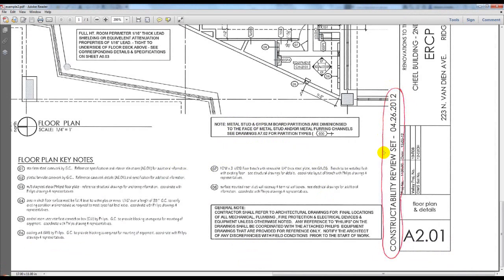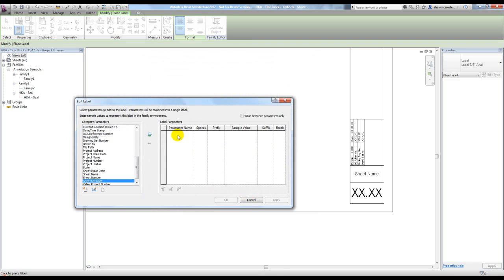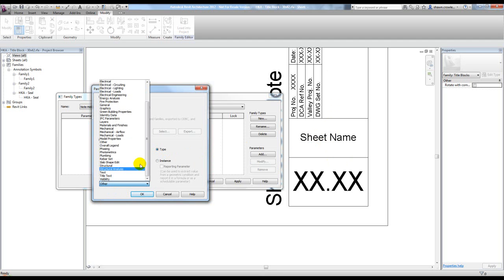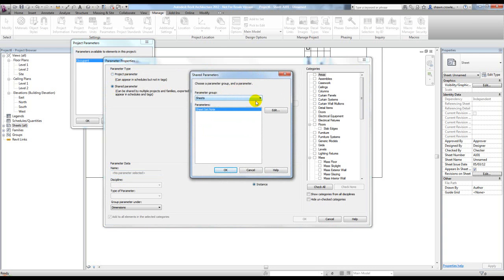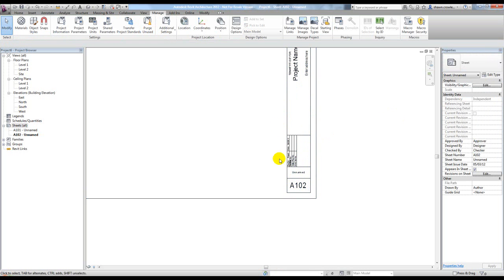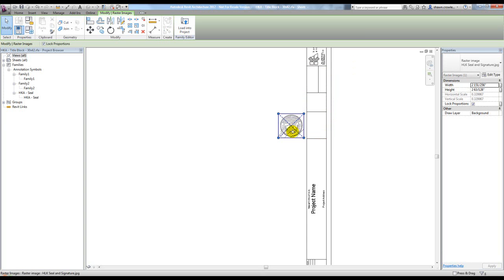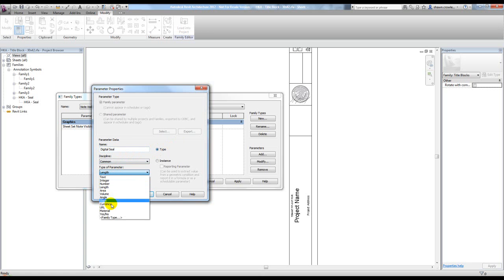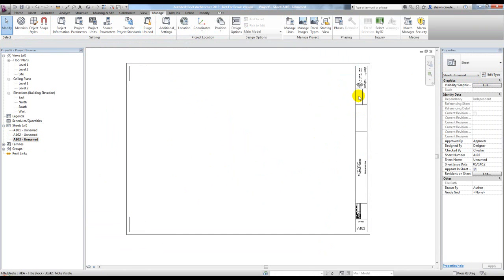CADapult Tech Help - Revit Sheet Parameters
A demonstration on using parameters to control the visibility of elements on a sheet in Revit Architecture 2012